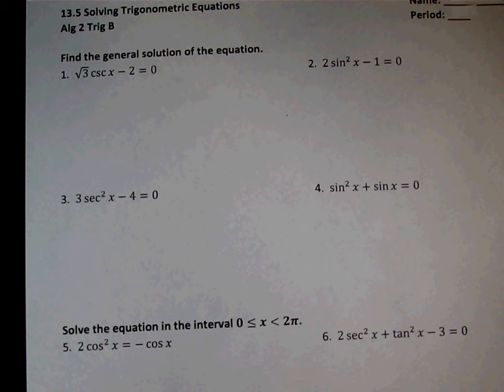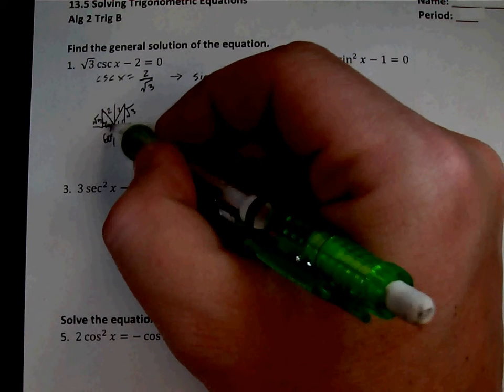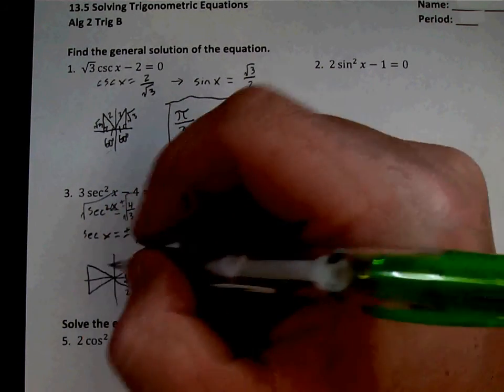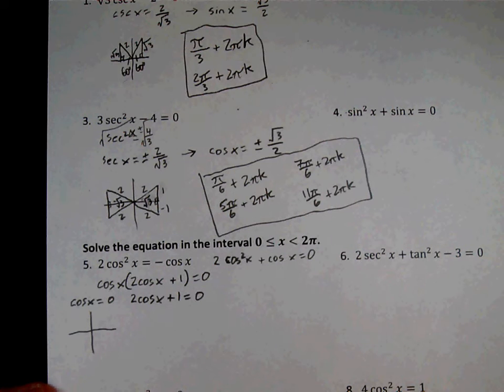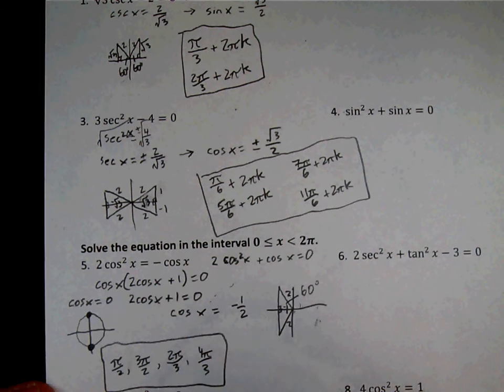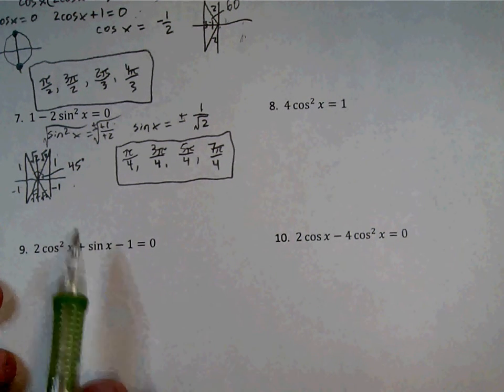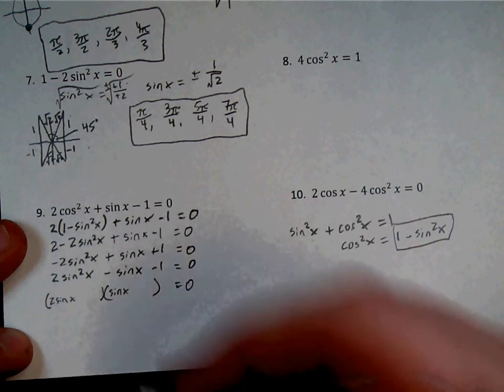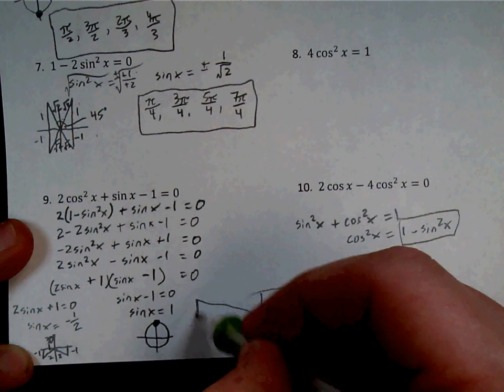Algebra II/Trig B - 13.5 Worksheet